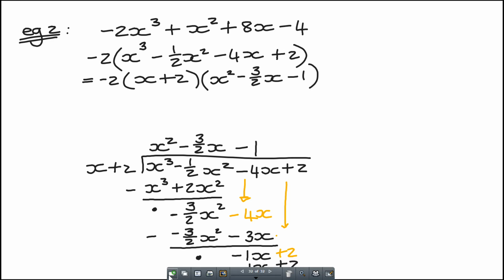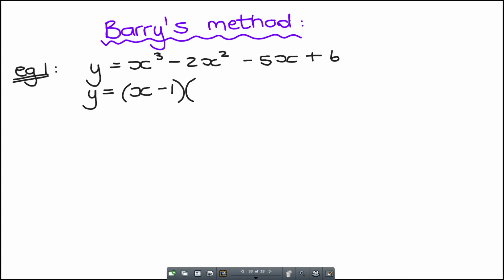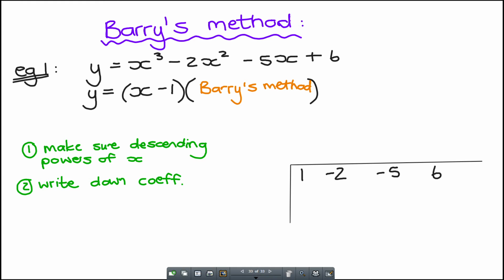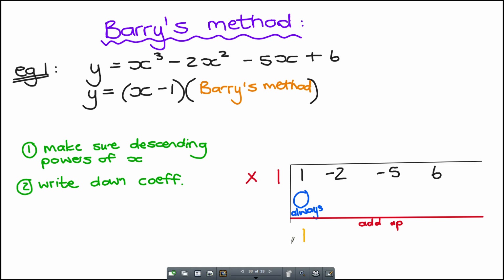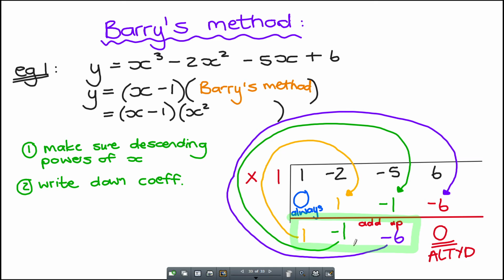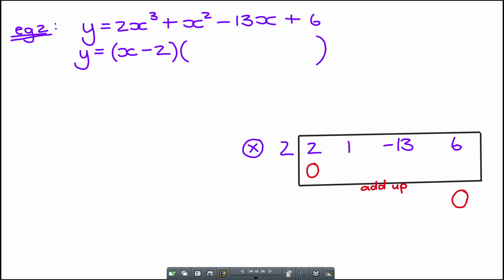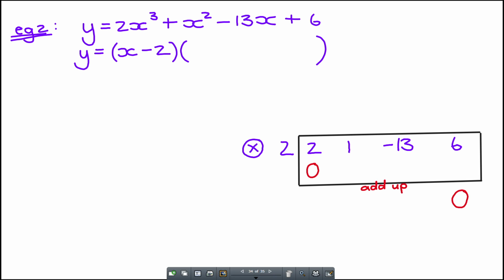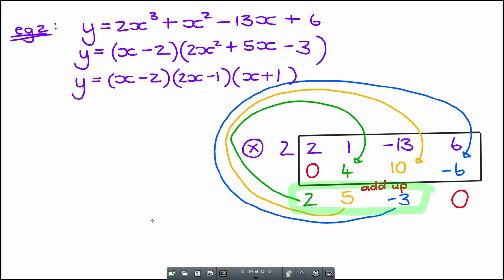gr12 Calculus 23 Mei